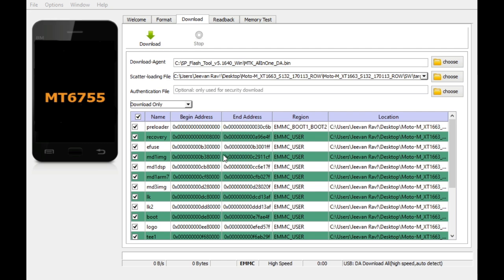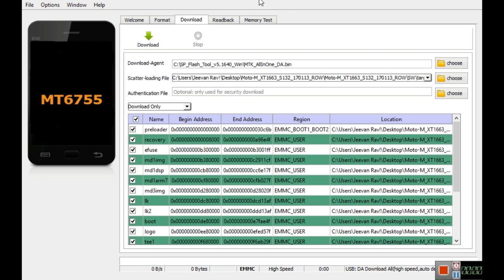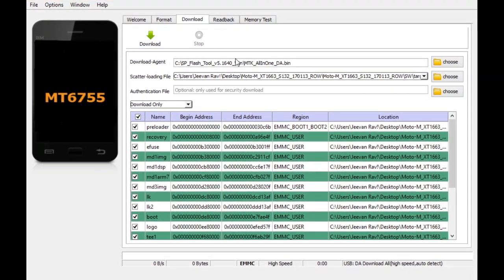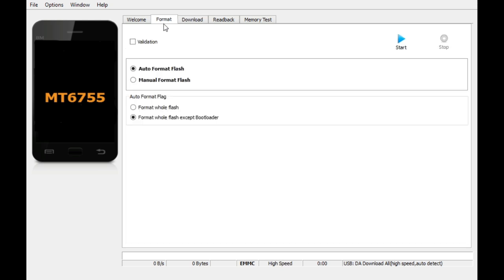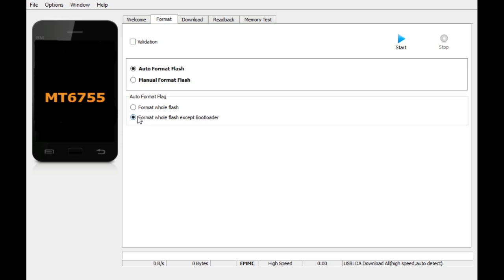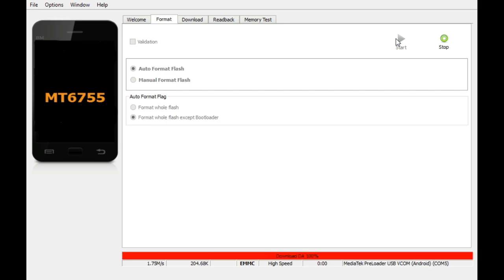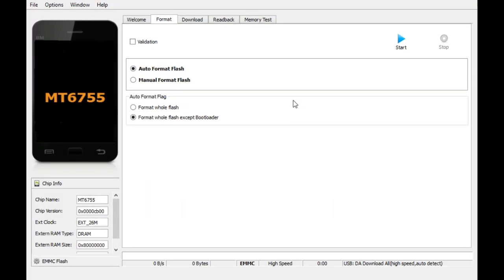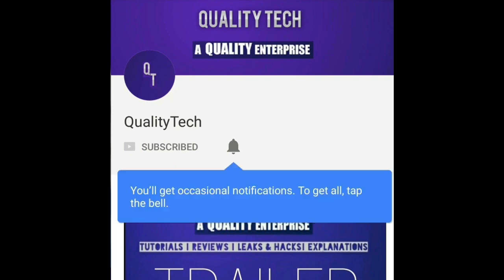How To: BRICK any Android Device! [ANDROID OS DELETE]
- In this video of QualityTech we will be showing you guys how to kill any android device!

From Team
QualityTech